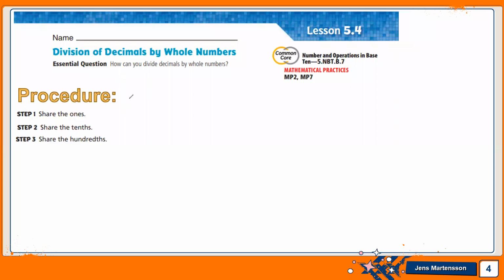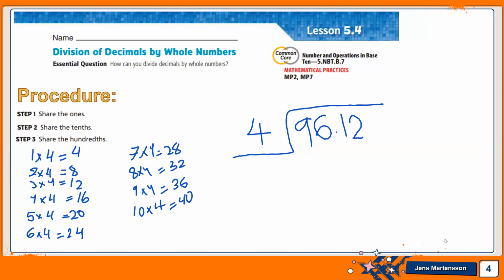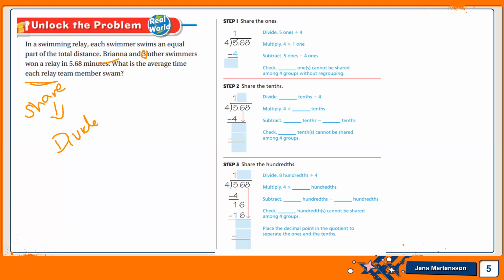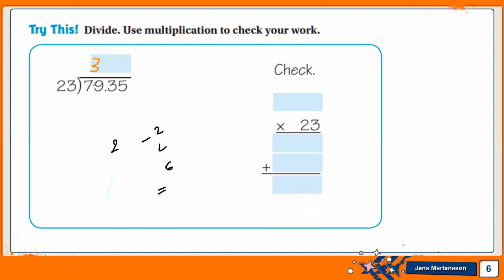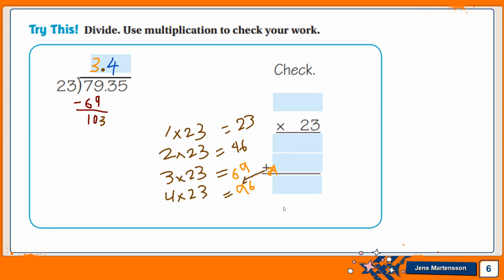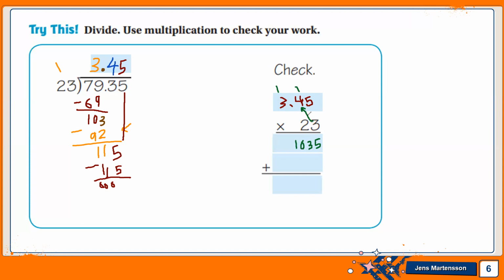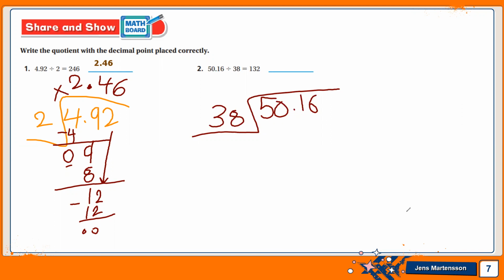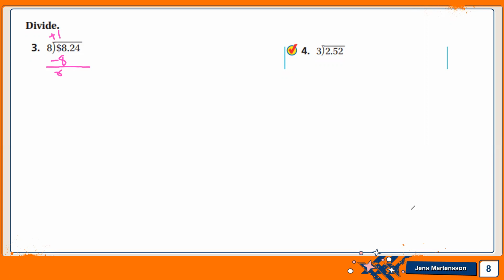Go Math ~ Chapter 5 ,Lesson 4 : Division of Decimals by Whole Number ( Part 1)